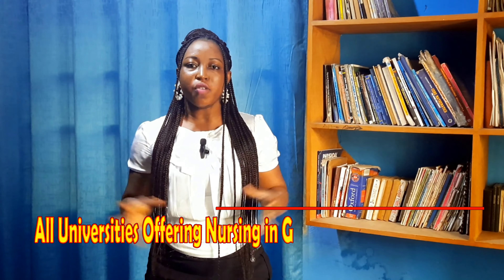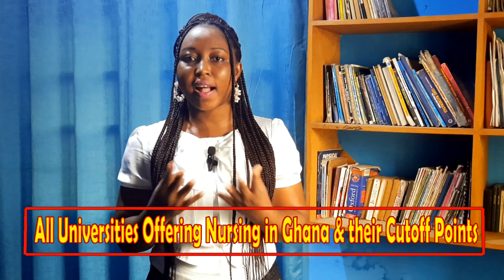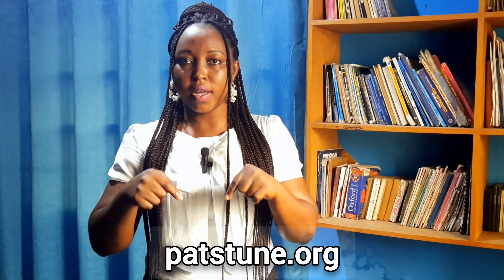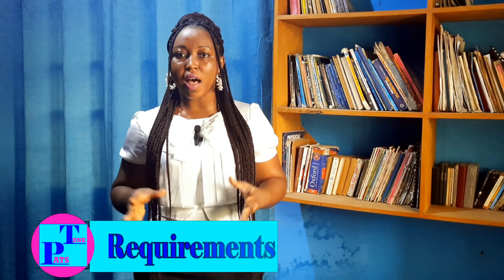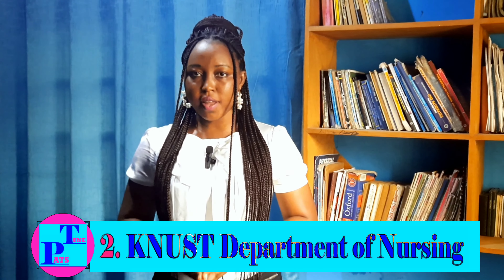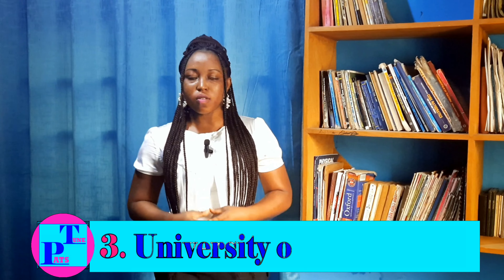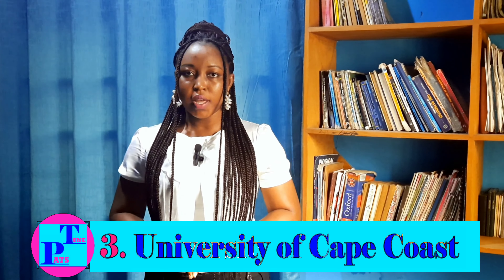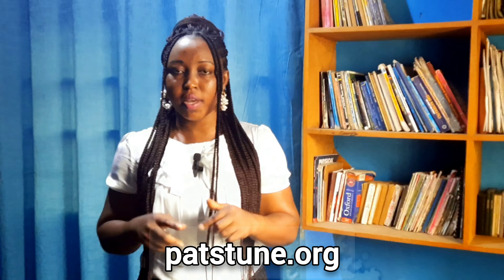Universities offering Nursing in Ghana and their Cutoff Points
Universities that offer nursing in Ghana have cutoff points and all these cutoff points for nursing schools in Ghana are shown in this video. Visit patstune.org for more details.  All universities and nursing training colleges in Ghana have cutoff points or entry requirements for nursing. There are some general entry requirements for all schools and specific entry requirements for some universities and training colleges in Ghana.
Whether you're a high school graduate aspiring to enter the nursing profession, a parent seeking information for your child, or an academic advisor guiding students on their educational journey, this guide offers essential insights into the prerequisites for gaining admission to Ghana's top nursing programs. By understanding these requirements, prospective students can better prepare themselves to meet the standards and embark on a fulfilling career in nursing.